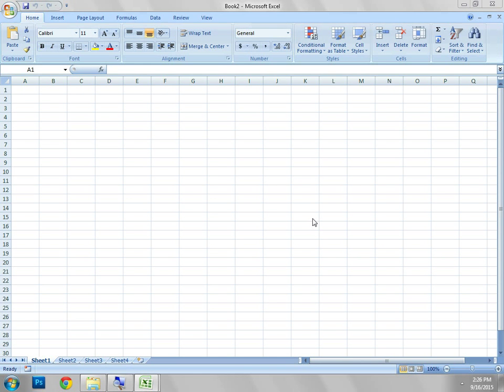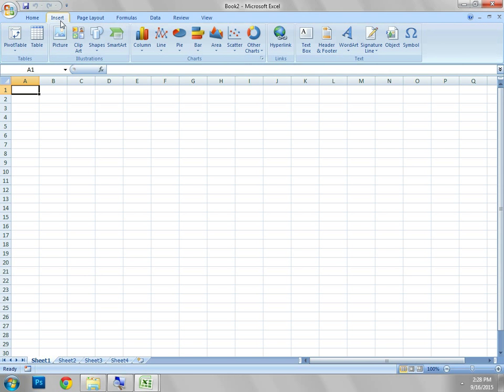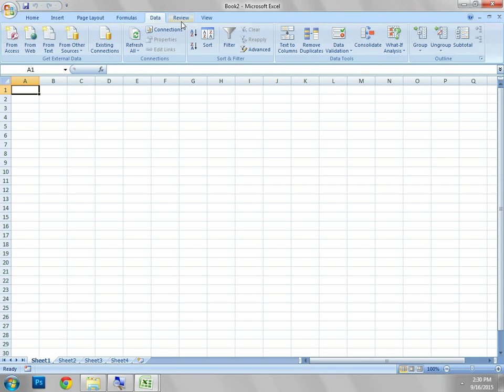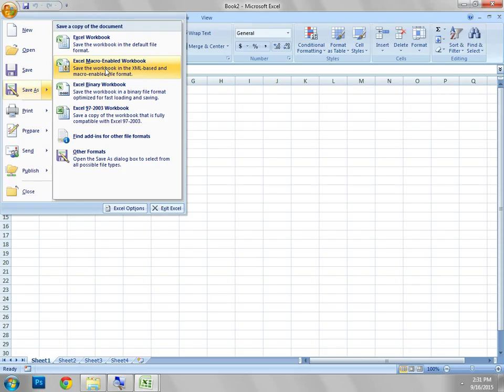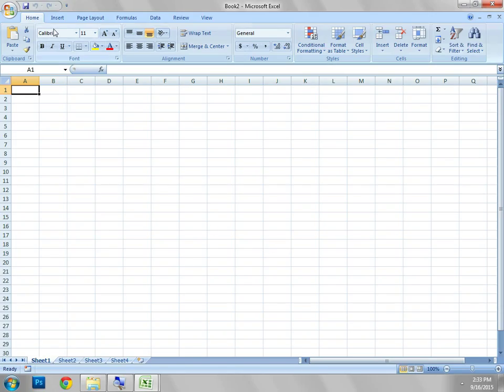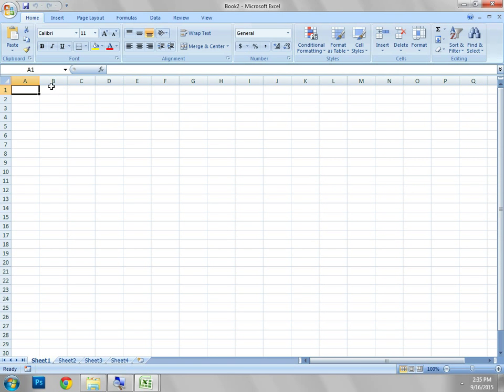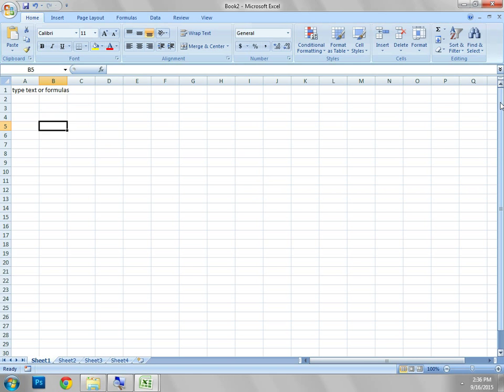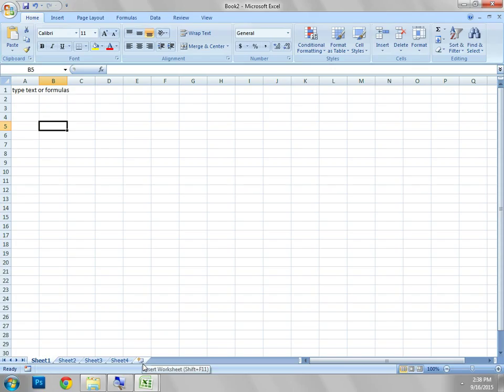Excel tutorial 1 parts of microsoft excel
Introduction to excel 2007 - Parts of Microsoft excel 2007